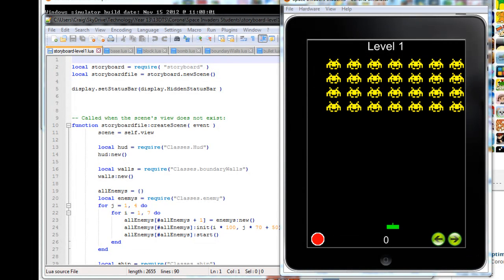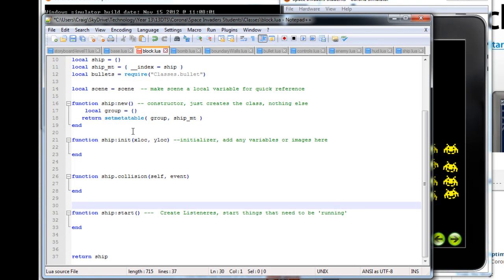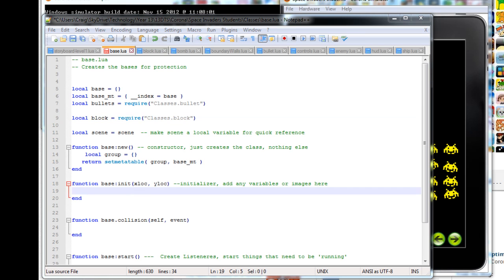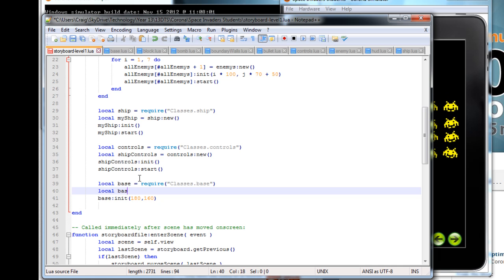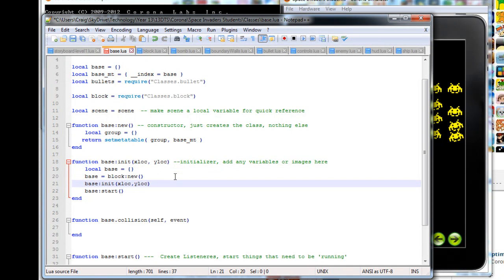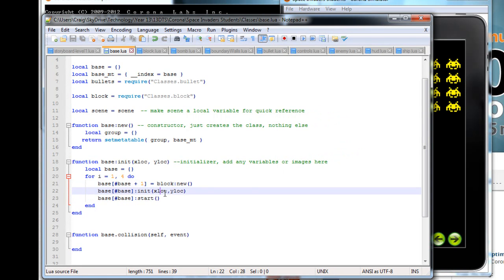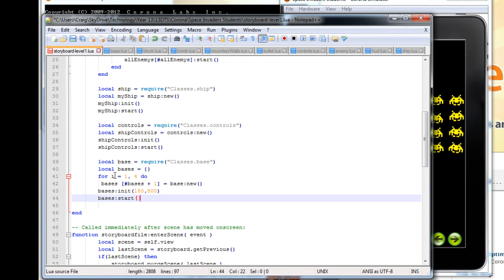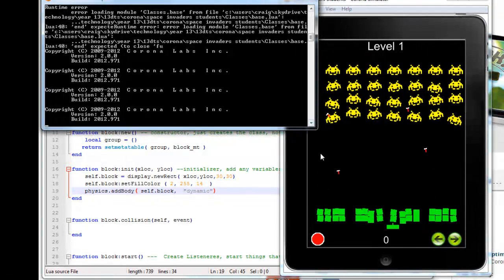Space Invaders Movie 6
Space Invaders Movie 6.  In this video I show you how to code the bases.